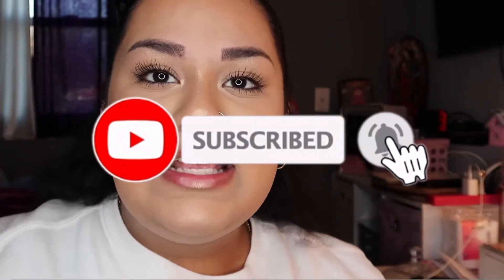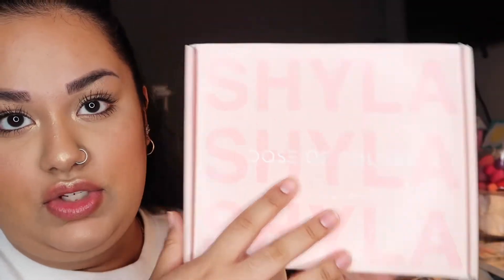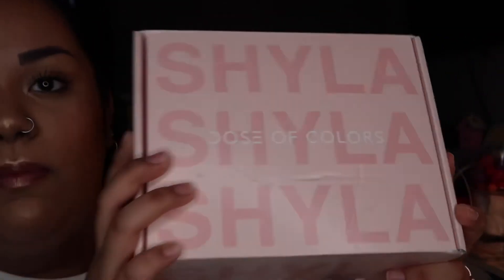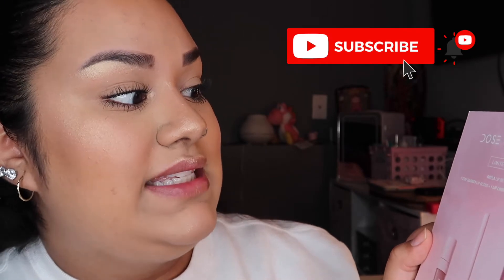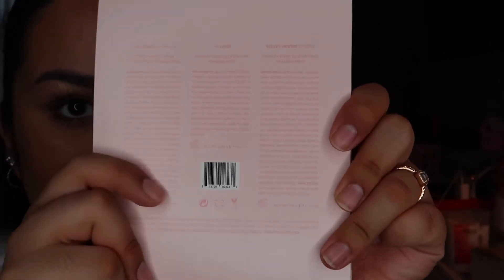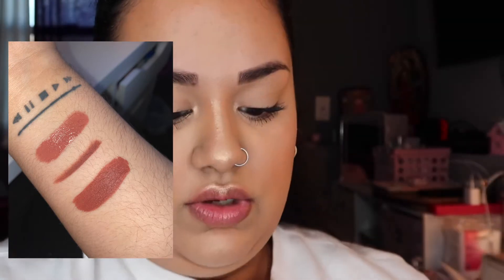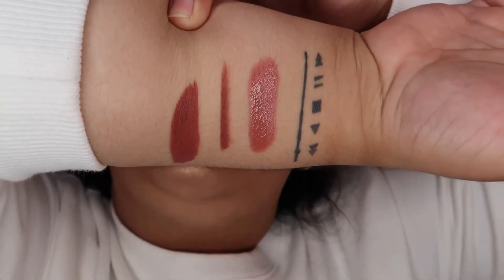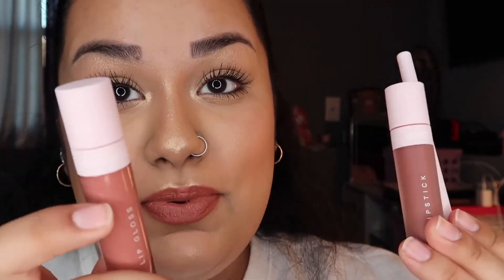First Impressions: Dose of Colors x Shyla Lip Set Collection!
Hello in this video you will get my first impression on dose of colors x shyla lip set collection! This collection was super stunning. Congrats on shyla and dose of colors!
~~ FOLLOW ME ~~

Shyla x Dose of Colors Limited edition Lip Set 39$
Includes: stay glossy lip gloss, lip liner, velvet mousse lipstick
☀︎ WHAT I USE FOR YOUTUBE
- IMOVIE
- CANON T6I + CANON G7x MARK II